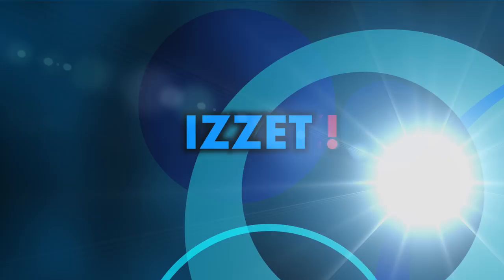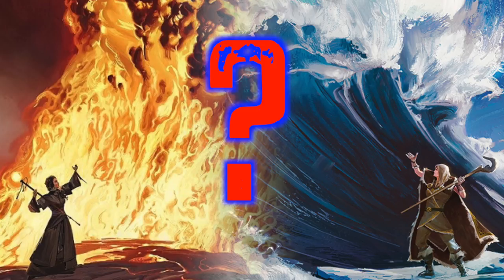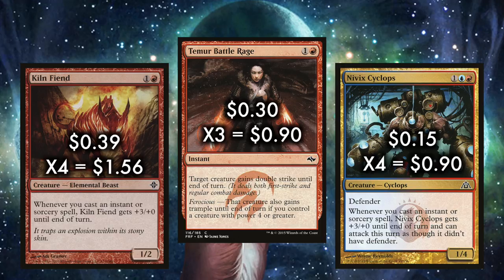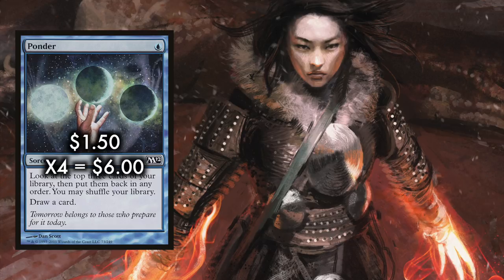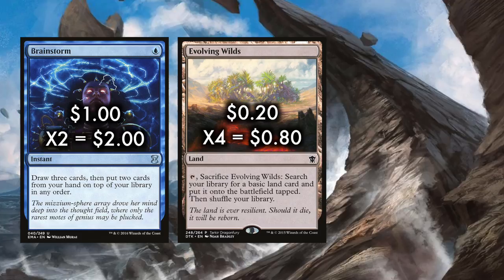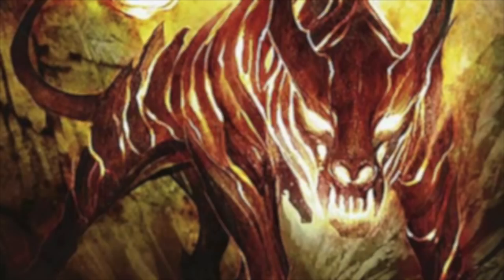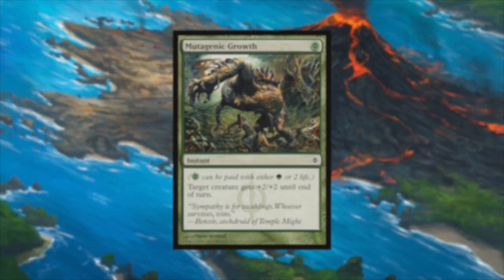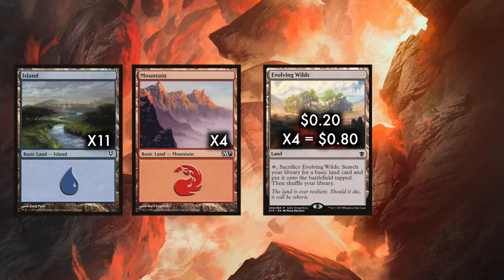MTG - Izzet Blitz! A $50.00 Pauper Deck for Magic: The Gathering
The next Rags to Riches event is scheduled for Saturday, July 29th. Check Mox - Seattle's event calendar for more details

If you're in the Seattle area and would like to receive more updates about in-store events, be sure to like the Mox Facebook page for Mox Boarding House Seattle